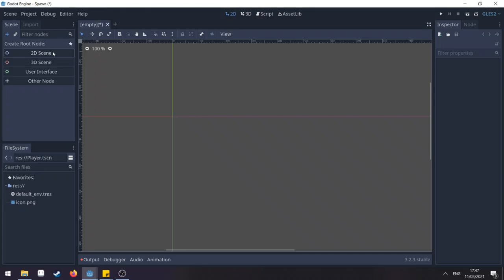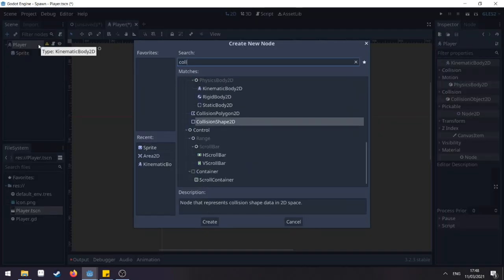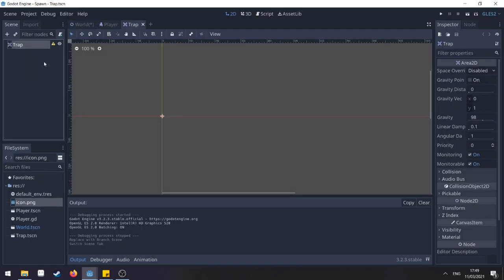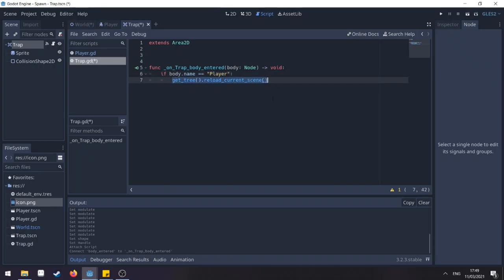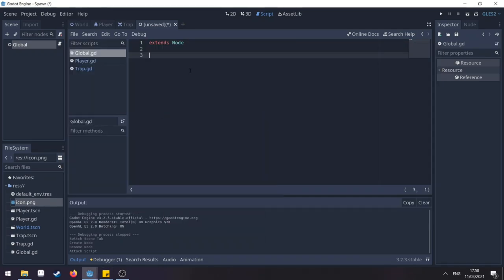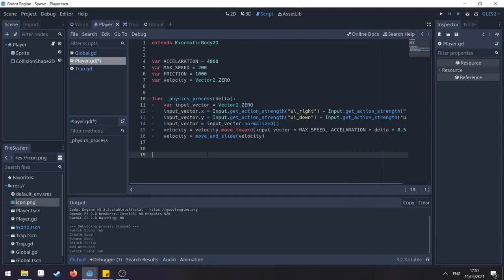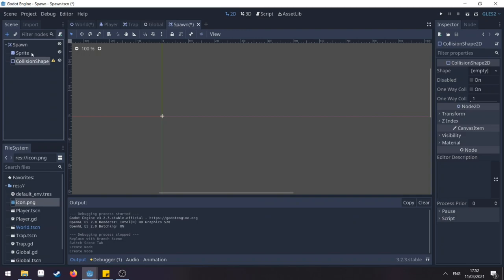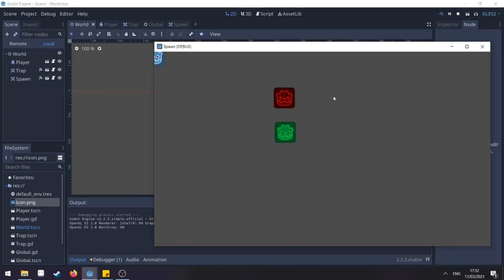How to make Checkpoints in 5 Minutes - Easy Step-by-Step Godot Tutorial 🍇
Trying to learn Godot and make games, I was wondering how people made Checkpoints. Now we know too!
Any comments and suggestions are more than welcome!
This is all new to me so I would love to hear what I can improve :D

for his helpful tip!

Intro and outro animations made in Aseprite.

0:00 Intro
0:04 Player Movement
1:29 A Trap to Reset the level
2:36 Checkpoint - Autoload Global Scene
4:14 Checkpoint - Spawn Location
5:05 Final Product
5:34 Outro

CODE

 #1. "Player":
var ACCELARATION = 4000
var MAX_SPEED = 200
var FRICTION = 1000
var velocity = Vector2.ZERO
func _physics_process(delta):
 var input_vector = Vector2.ZERO
 input_vector.x = Input.get_action_strength("ui_right") - Input.get_action_strength("ui_left")
 input_vector.y = Input.get_action_strength("ui_down") - Input.get_action_strength("ui_up")
 input_vector = input_vector.normalized()
 velocity = velocity.move_toward(input_vector * MAX_SPEED, ACCELARATION * delta * 0.5)
 velocity = move_and_slide(velocity)

 #2. "Trap" (remember to connect body_entered! then paste the following:)
 if body.name == "Player":
  get_tree().reload_current_scene()

 #3."Global" (remember to click "Add" on Project Settings-Autoload!)

var spawn_point = Vector2(0,0)

func update_spawn(new_point):
 spawn_point = new_point

 #4. "Spawn" (remember to connect body_entered! then paste the following:)

 if body.name == "Player":
  Global.update_spawn(self.global_position)